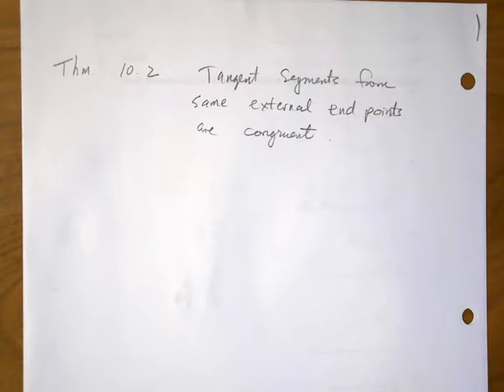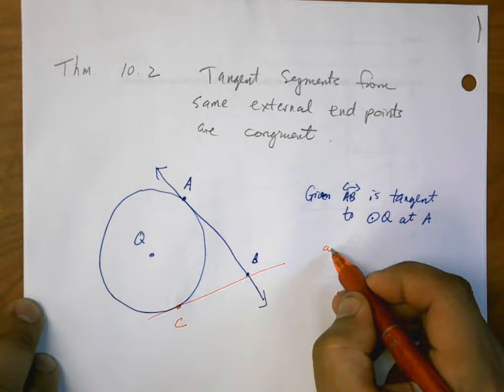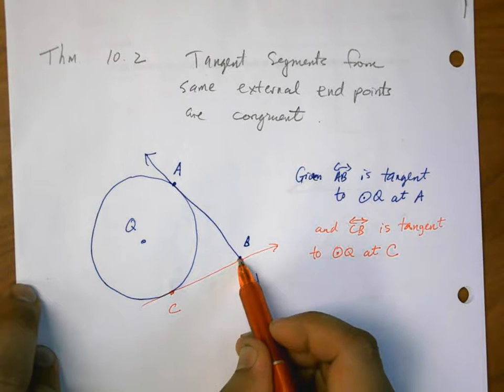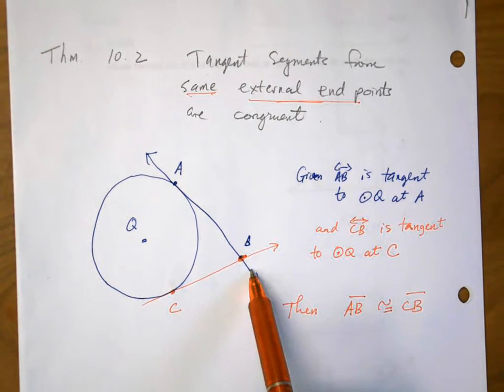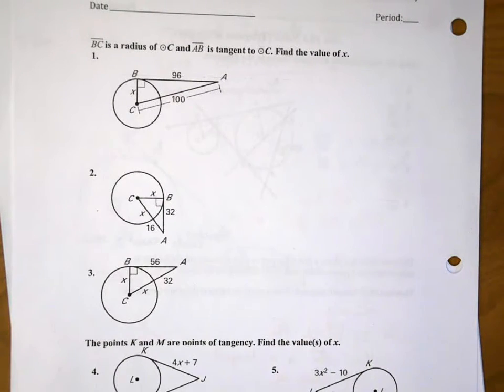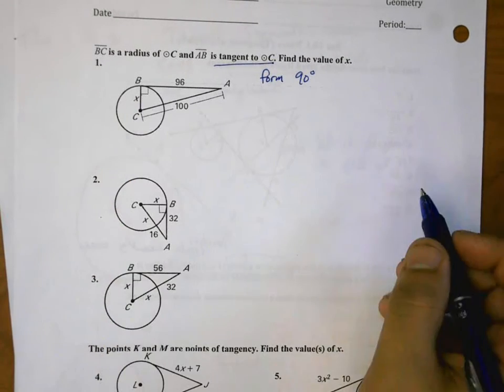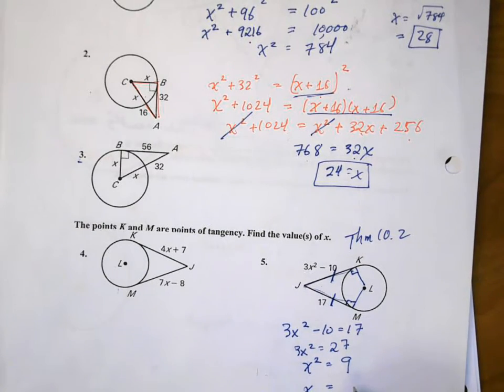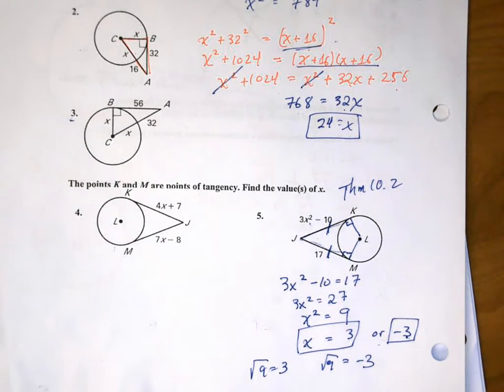10.1 Example Problems (tangents of circles)